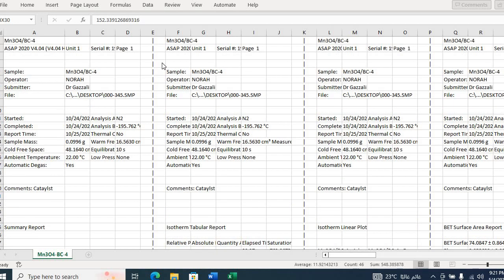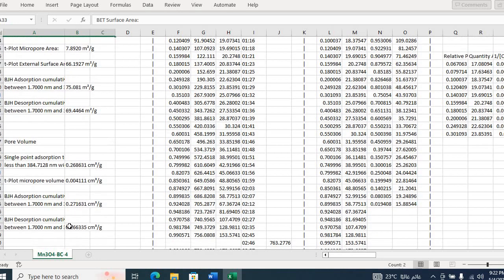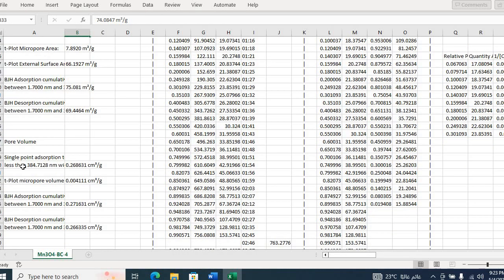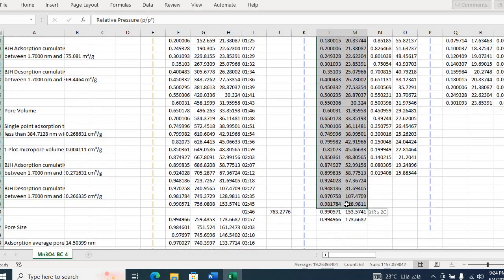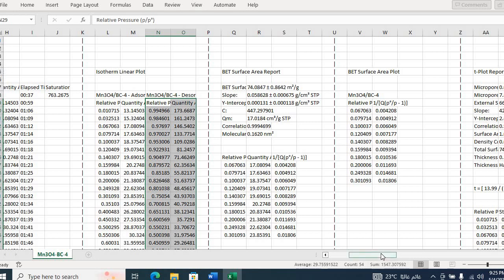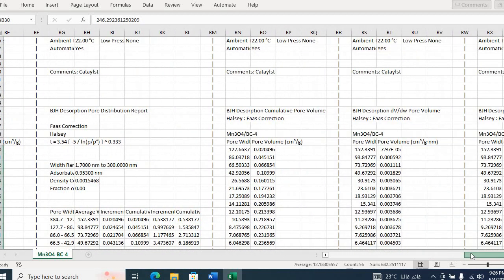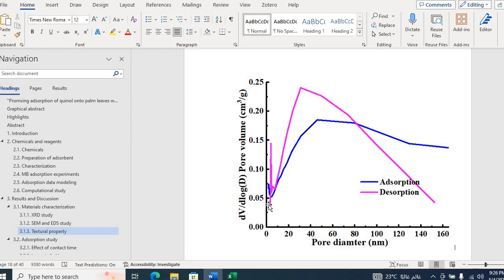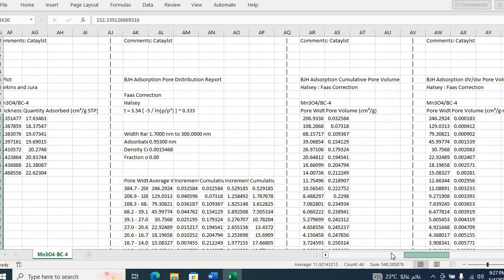How to Find BET Adsorption-desorption Isotherm and Pore Size Distribution Data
How to find BET adsorption desorption isotherm and pore size distribution data from Report

 / aminulchemi.  .

⭐Please join:

 / aminulchem.i.  .